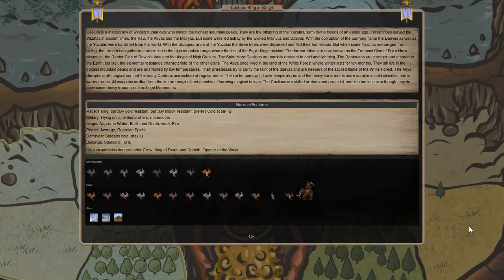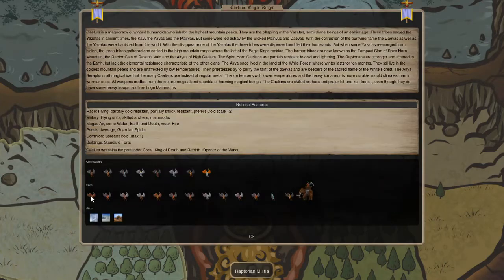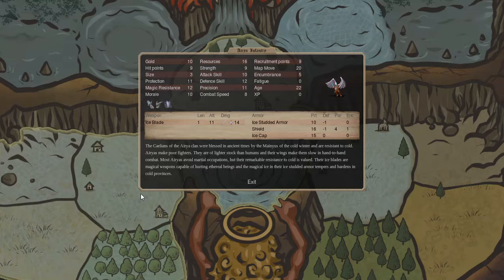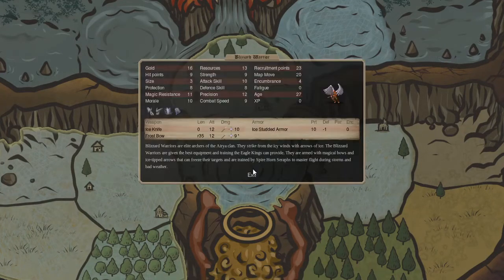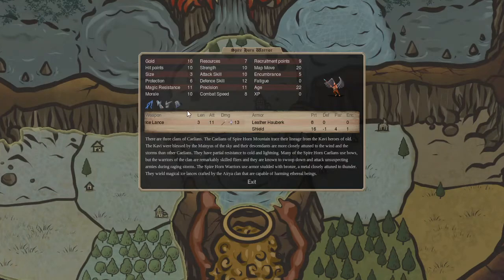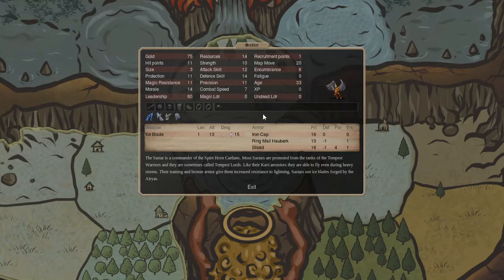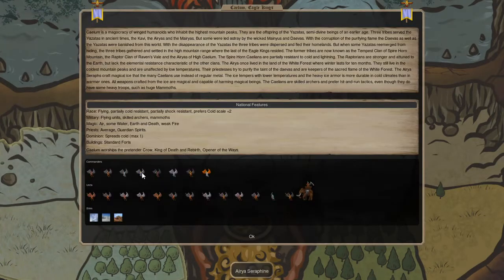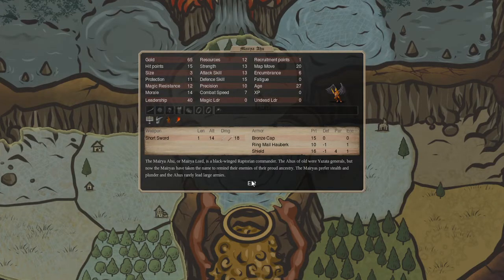Dominions 5 - Warriors of the Faith: National Overview: EA Caelum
Hey everyone, its RCK again! First off I would like to let everyone know that I really appreciate all of the support I have been given so far and I will gladly bring you my second national overview for dominions 5. This overview will be for the early age nation Caelum and my ideas on how to play them. If you have any suggestions or ideas on how to make the videos better be sure to leave them in the comments.

Don't forget to keep a look out next Friday since I will be making another overview. In the description below I will add a link to the discord server that I spend most of my time on if you are ever interested in playing.